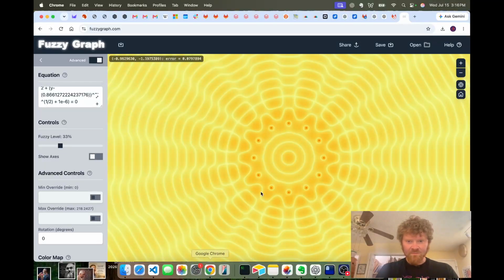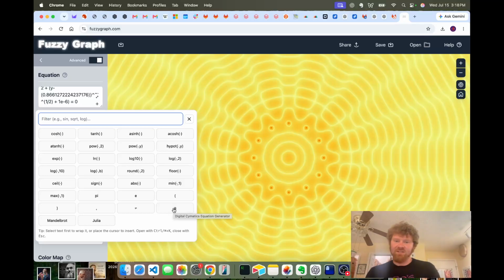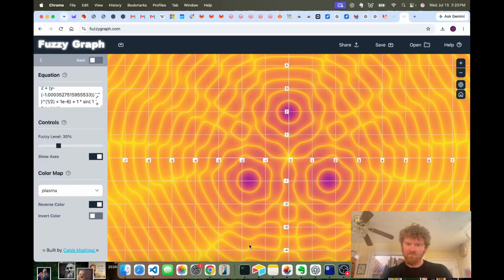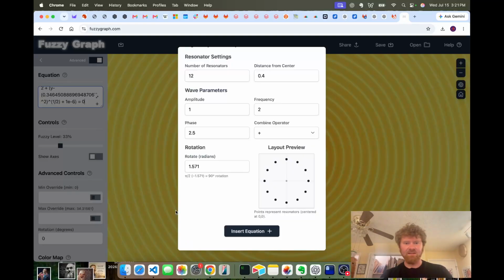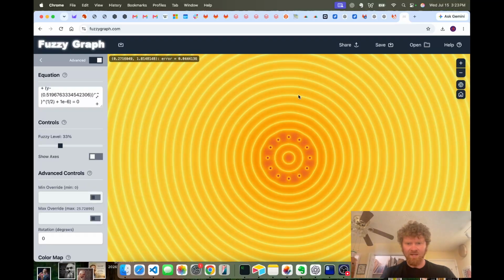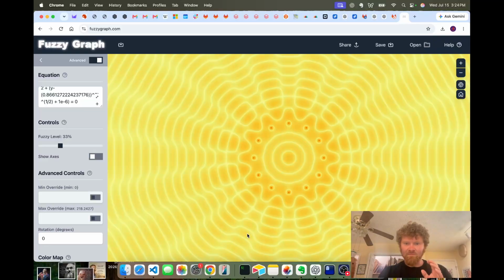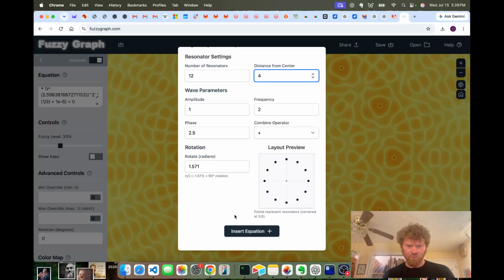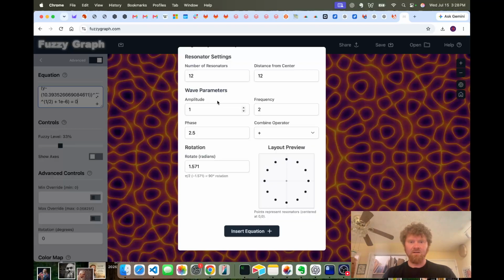Cymatics without Boundaries... until we hit an unexpected boundary?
Typical cymatics involves some kind of vibrating plate or medium that has boundaries, but using Digital Cymatics, we can explore wave interference patterns without boundaries... until we surprisingly run into an unexpected boundary.